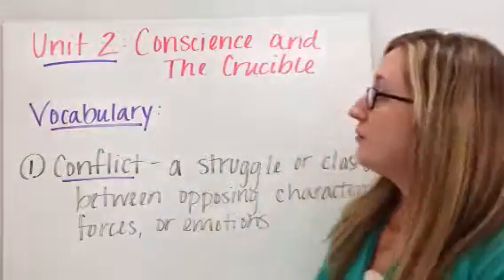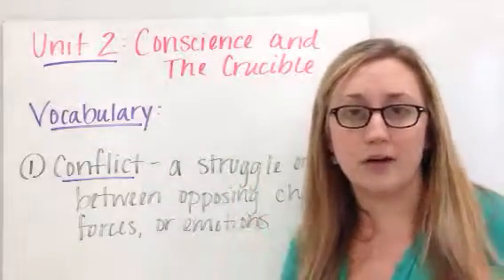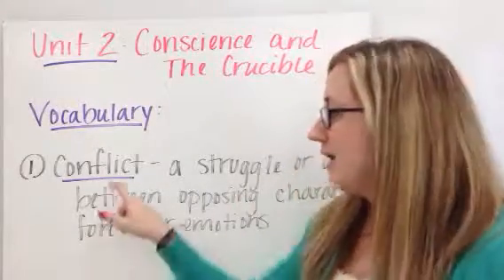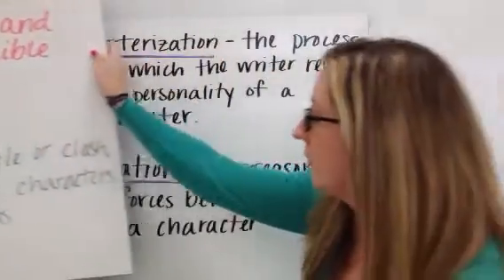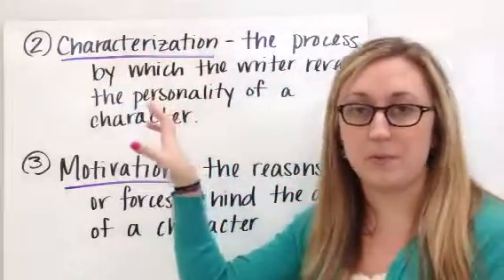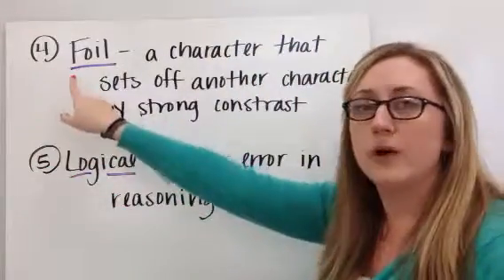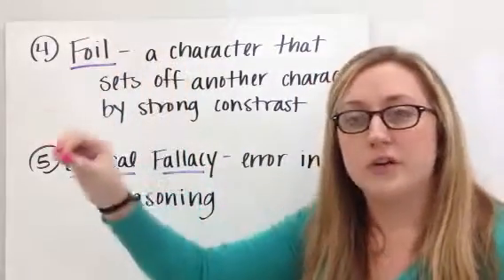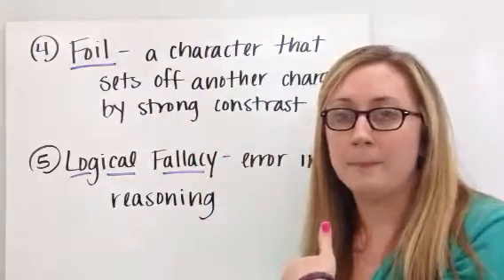English III: Unit 2 Vocabulary